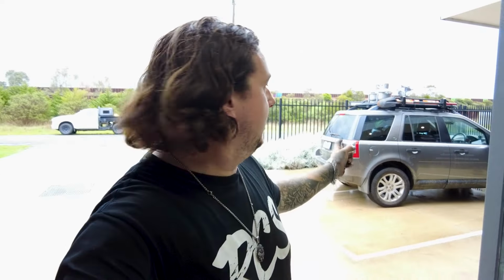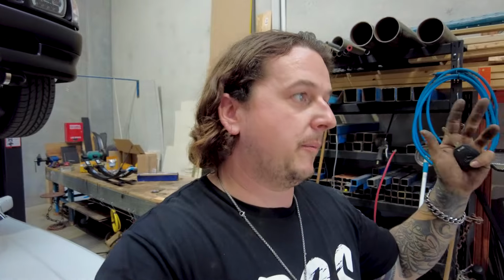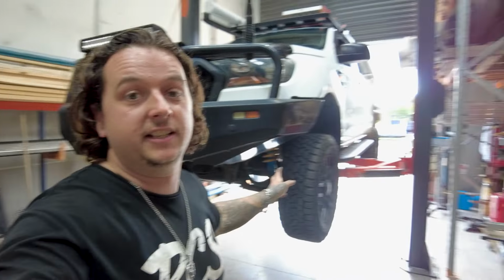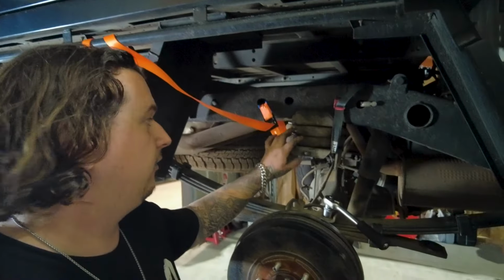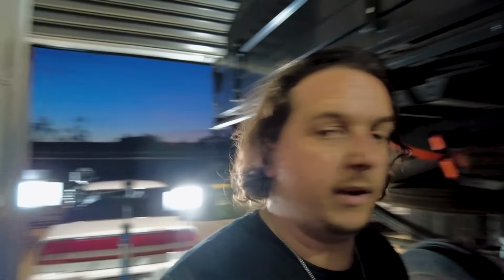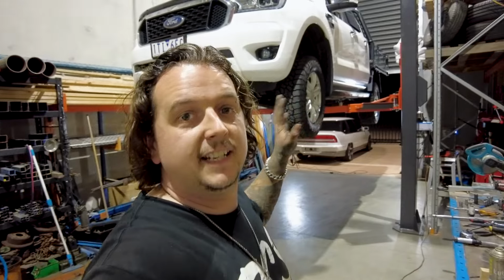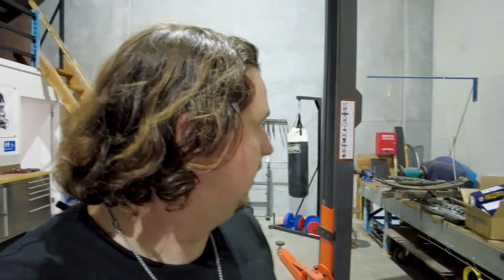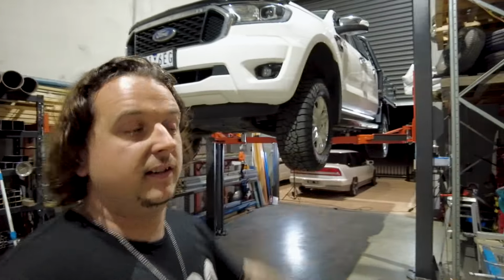4x4 Lift Kit Installation At RCS Geelong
WHATS UP LEGENDS!

In todays episode we are installing some 2 inch suspension lift kits in my Geelong based workshop.. one ute is a BT50 and the other two Ford Rangers, Im so happy to be a dealer of these brands as being able to do work like this is what i was born to do.

If you want to support the shop or get some work done hit me up,